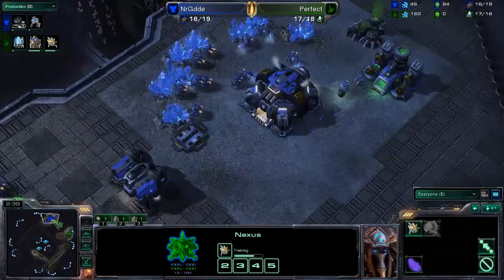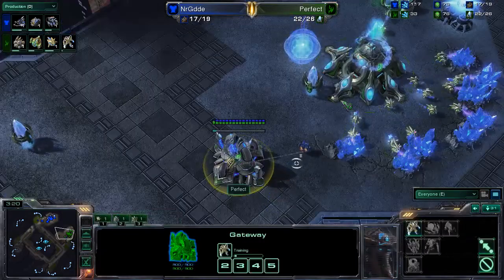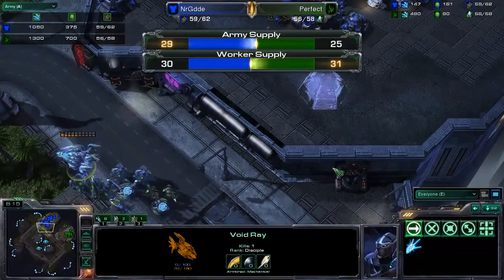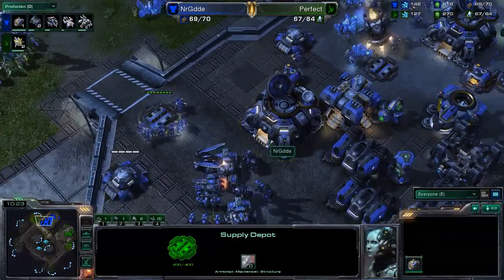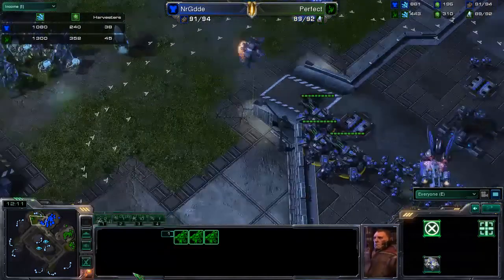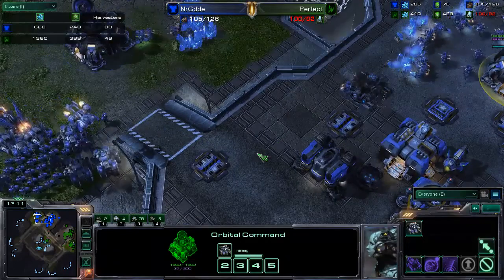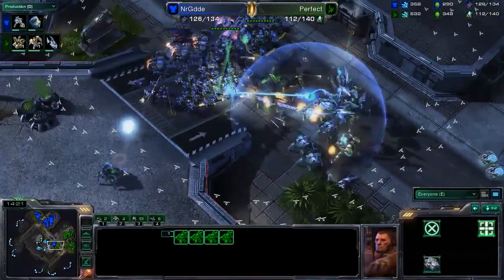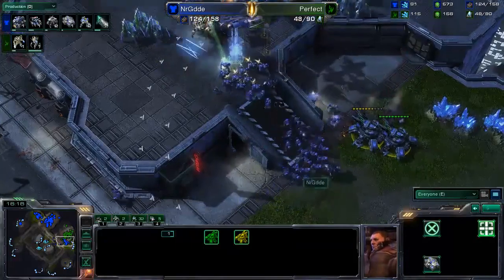VTPerfect vs. SixjaxDDE g2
VTPerfect and SixjaxDDE fight on Metalopolis in this $50 showmatch sponsored

Thanks to Digiwombat for co-casting as well.  -- Recorded live on Justin.tv